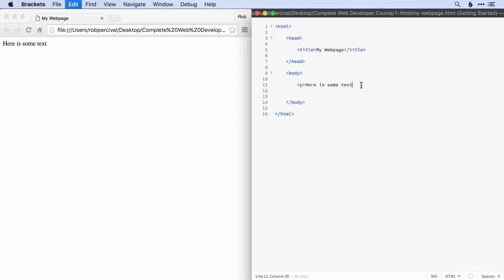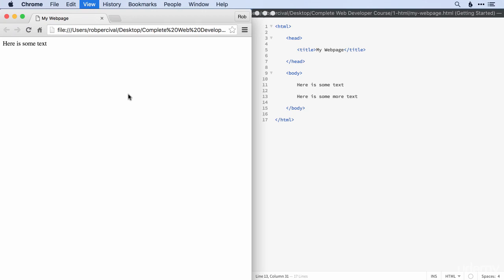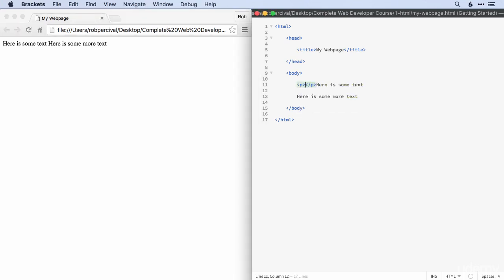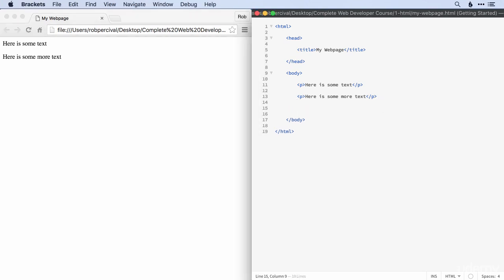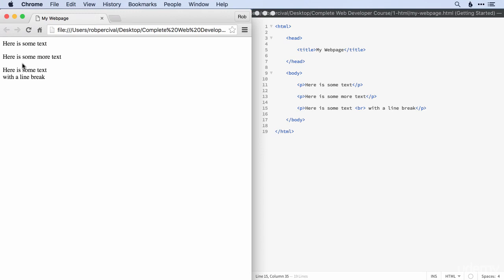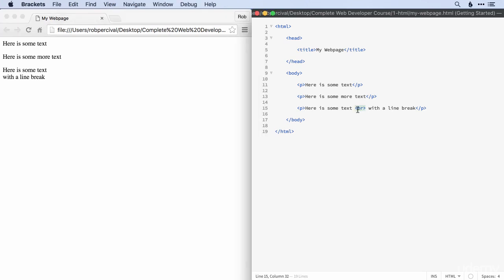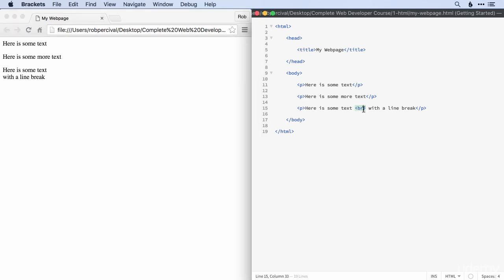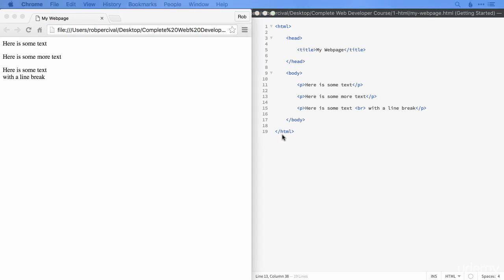Paragraph Tags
- HTML
- CSS
- Javascrip
- PHP
- Jquery
- Python
- Bootstrap
- Wordpress
- Api